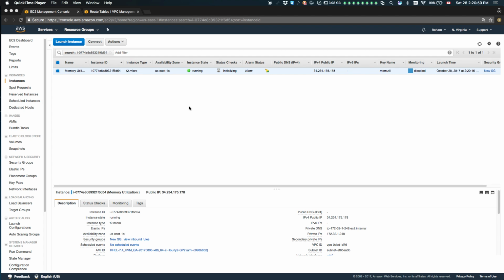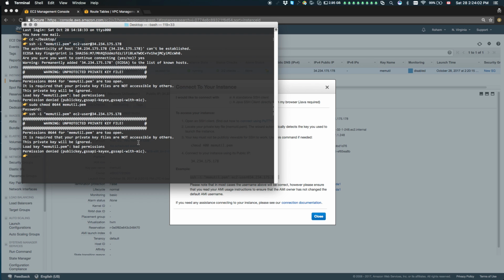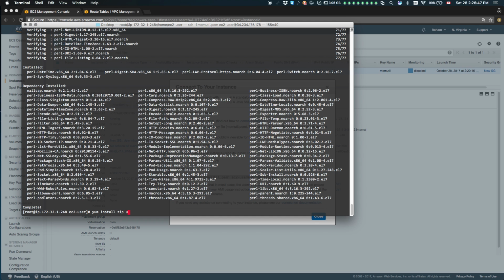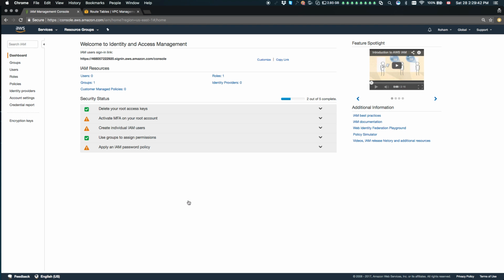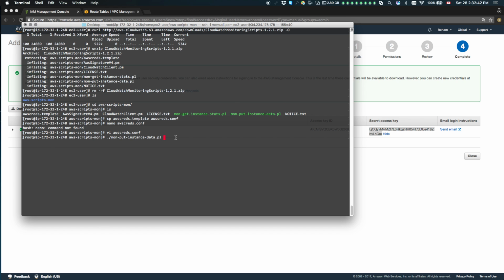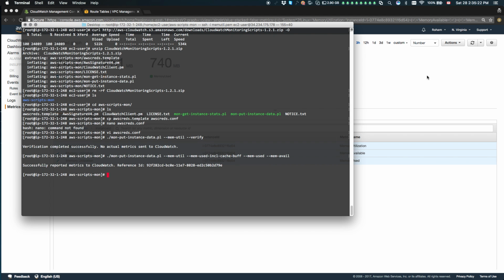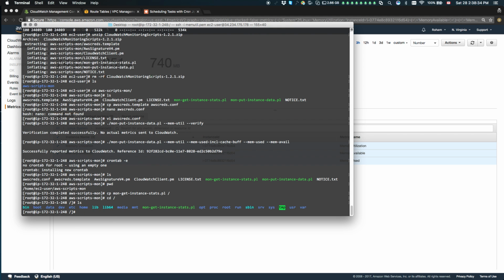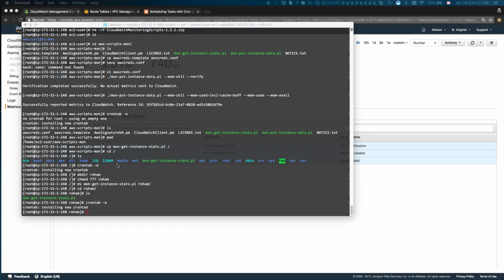Monitoring Memory and Disk Metrics for Amazon EC2 Linux Instances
Packages to run :
1) sudo yum install perl-Switch perl-DateTime perl-Sys-Syslog perl-LWP-Protocol-https perl-Digest-SHA --enablerepo="rhui-REGION-rhel-server-optional" -y

2) sudo yum install zip unzip